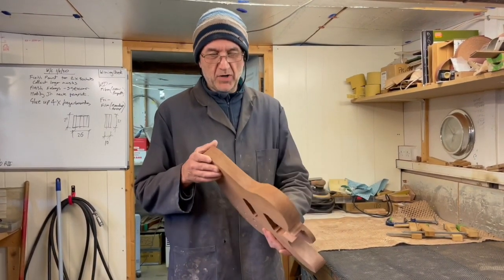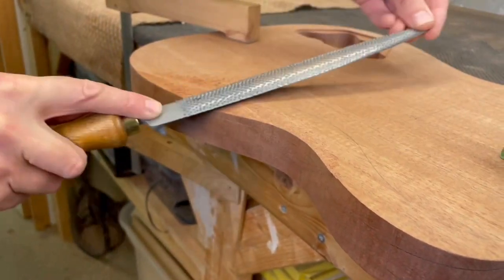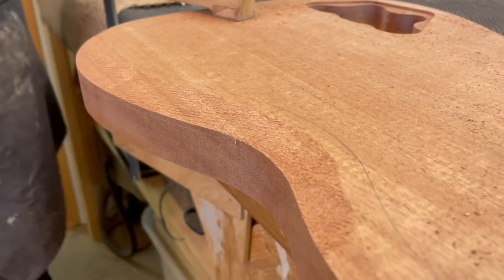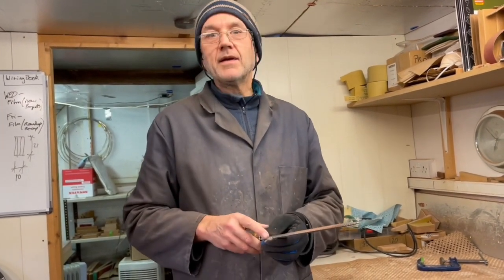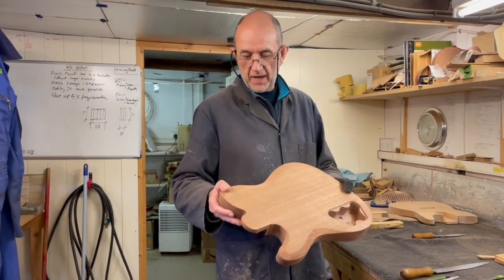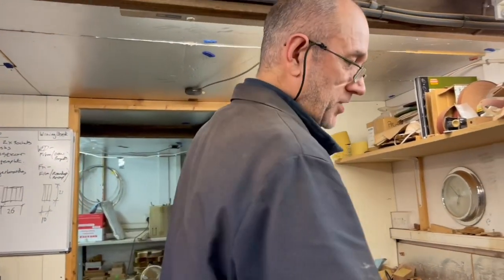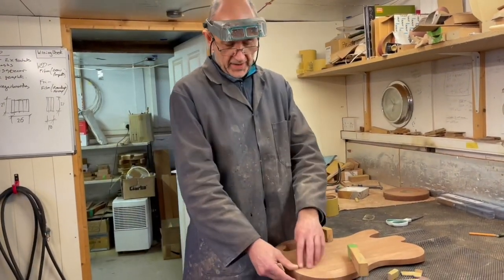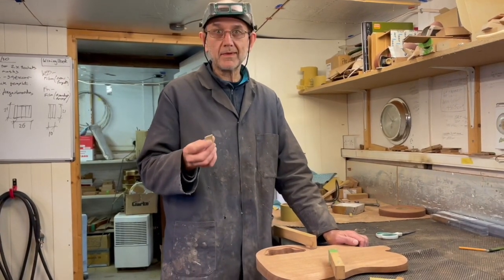Guitar Body - Edge Shaping